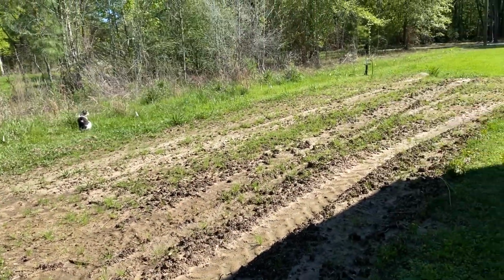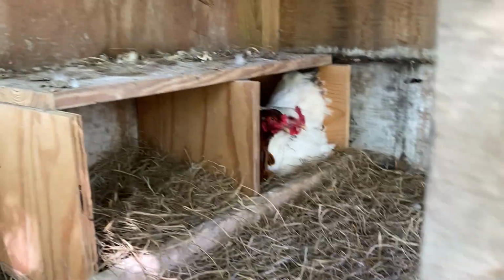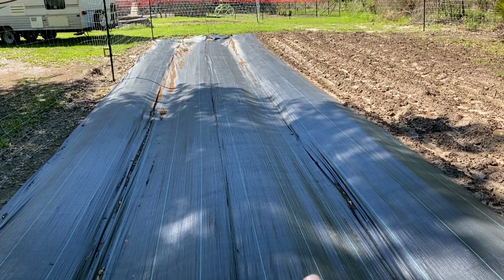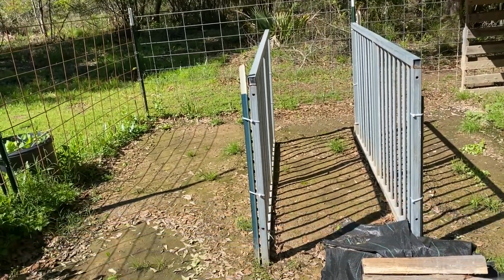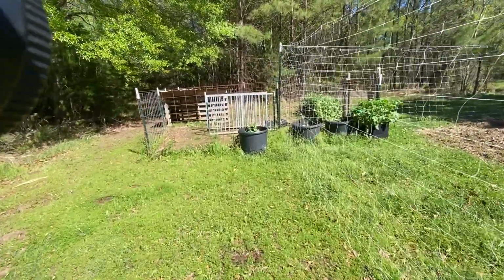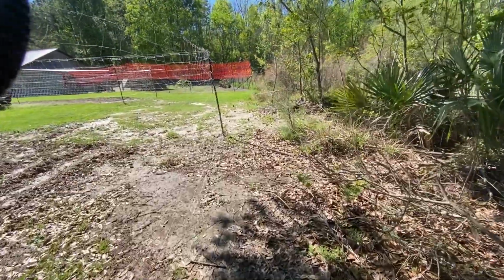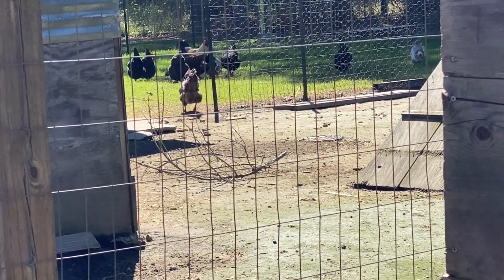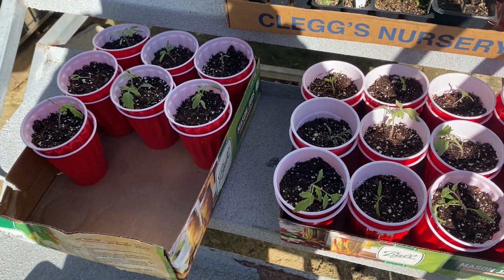New garden space | up pot tomatoes with me!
I hope you enjoy and have a blessed day!